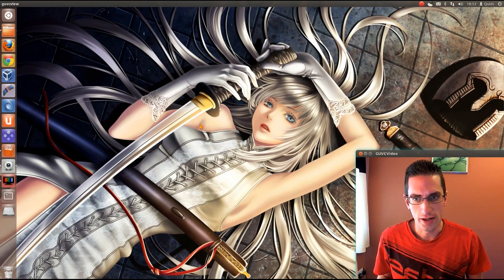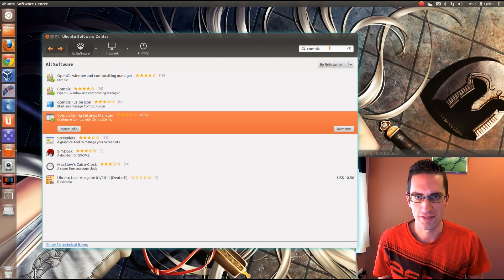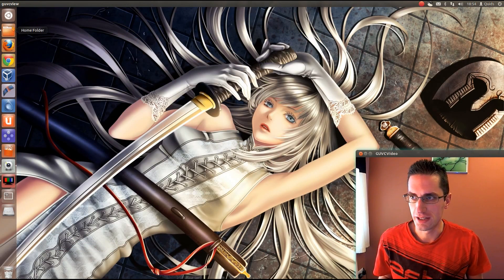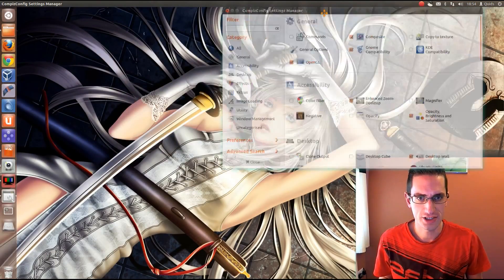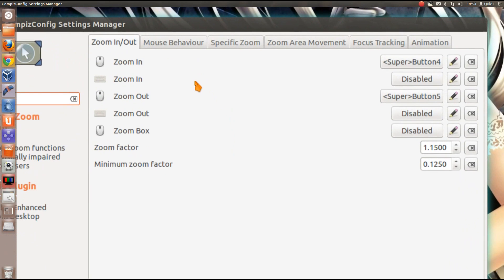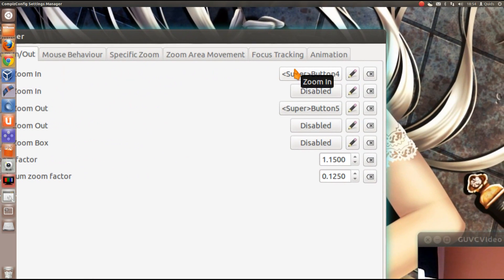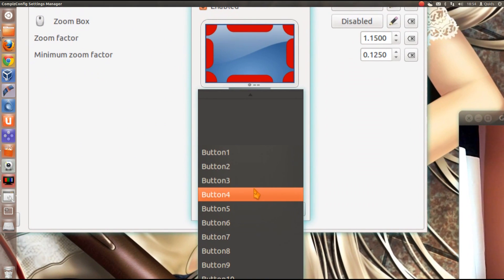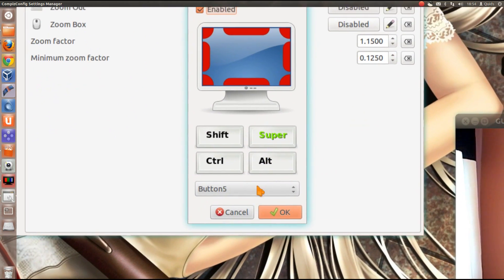How to Enable Desktop Zoom Effect in Ubuntu 12.04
How to Enable Compiz Desktop Zoom Effect in Ubuntu. With the zoom effect you can easily zoom in by holding down the Windows/Super Key and moving the Mouse Wheel.
A very useful effect if you have trouble reading the screen or to help read small print.

Install CompizConfig-Settings-Manager
Open CCSM
Enable "Enhanced Zoom Desktop"
Assign the following Mouse Shortcuts
Zoom In -- Super + Button4
Zoom Out -- Super + Button5.